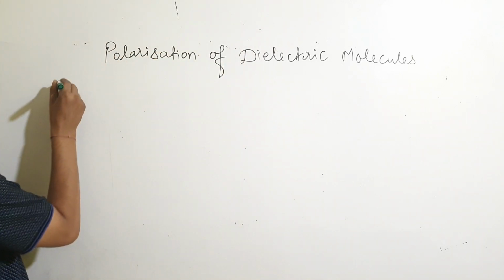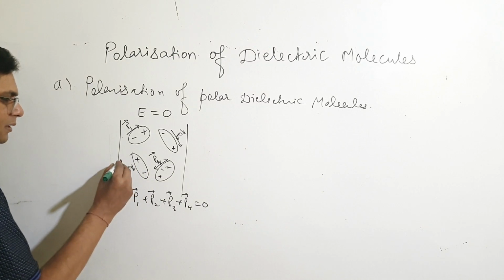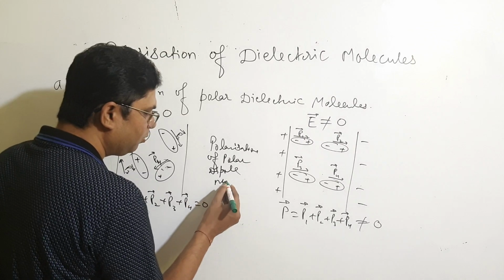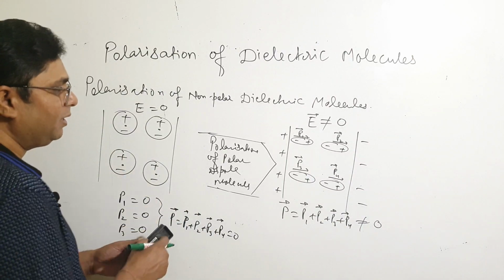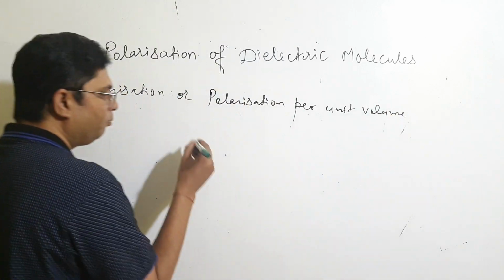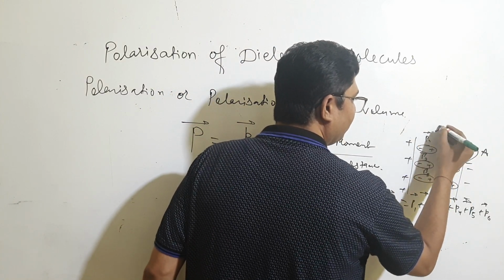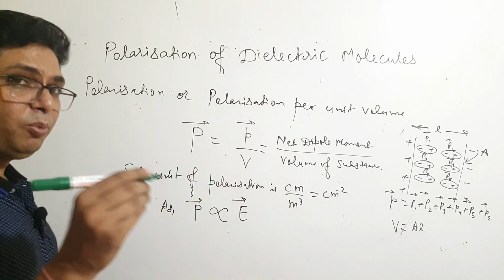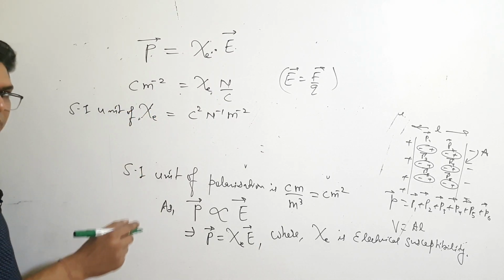Polarisation of Dielectric molecules